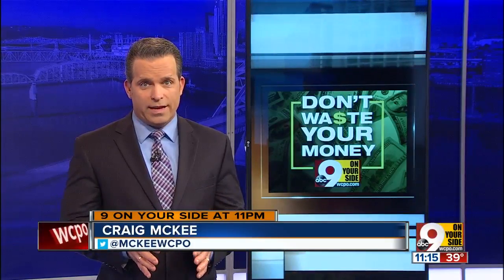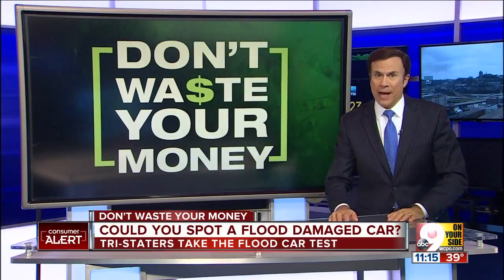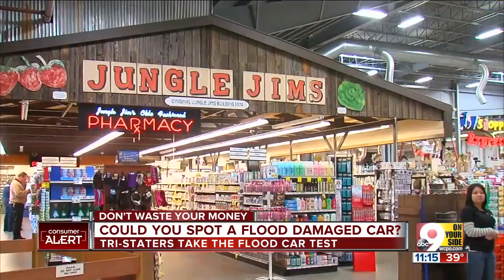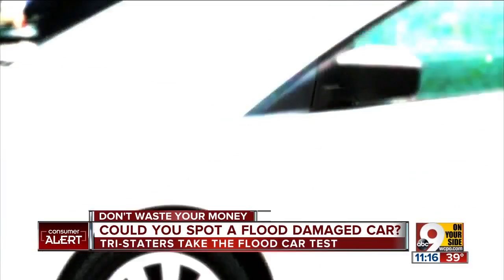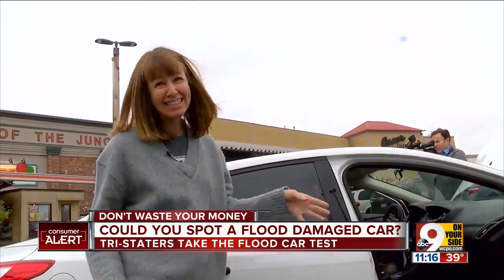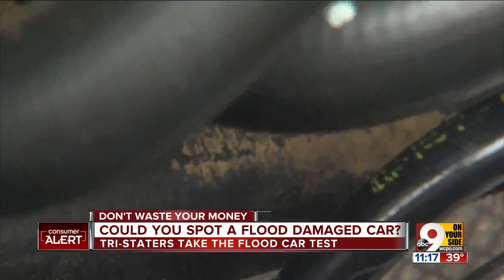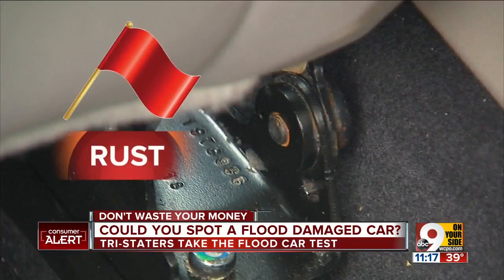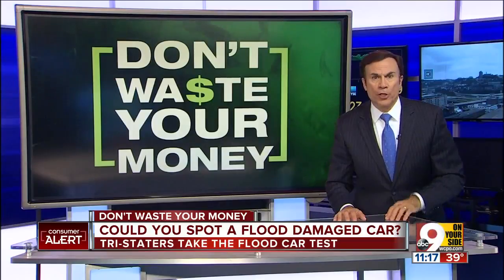Could you spot a flood-damaged car from Houston?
Could you pick out a flood-damaged car that had been underwater in Houston? Our test finds that most people can't tell the difference.